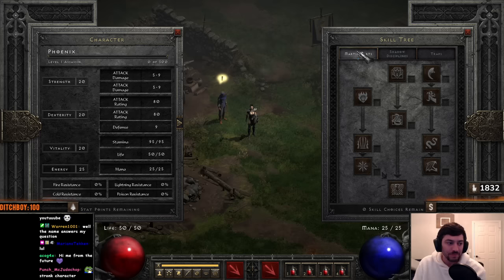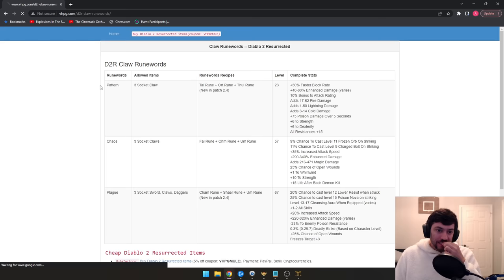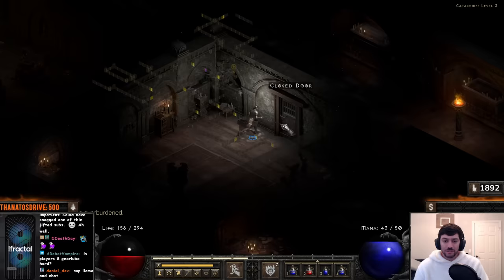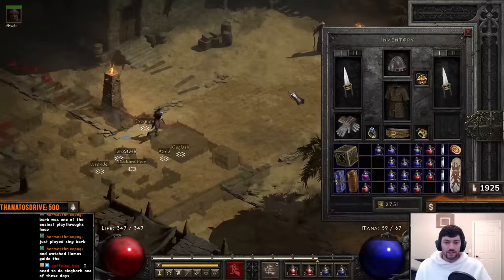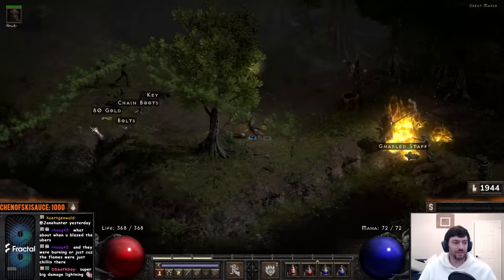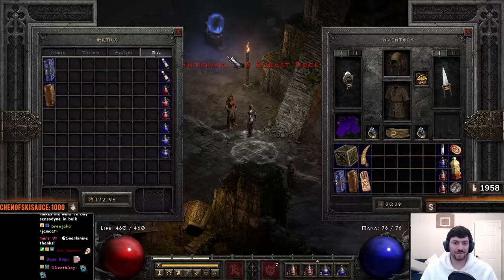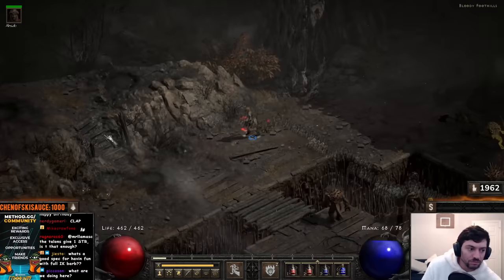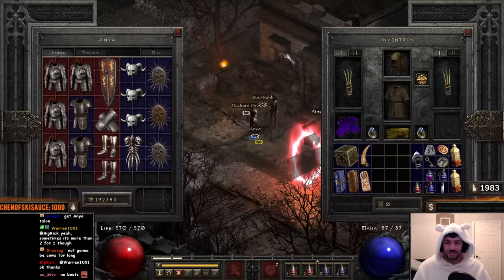Let's Play Diablo 2 - Phoenix Strike Martial Arts Assassin [Normal]